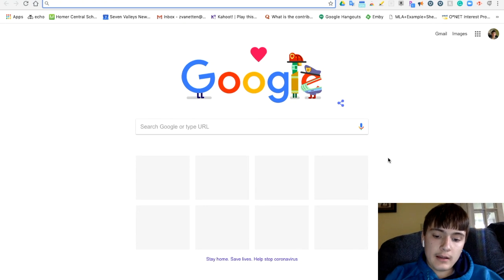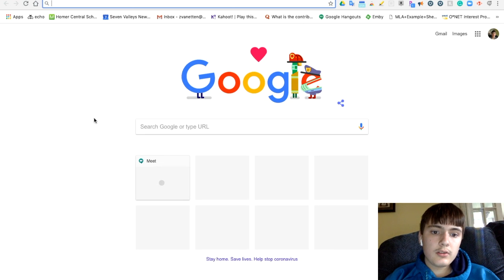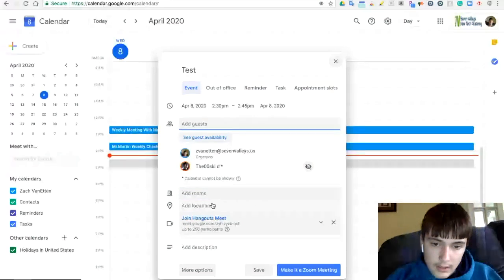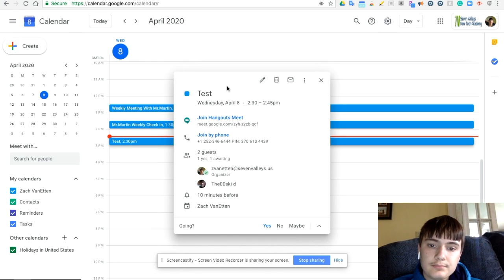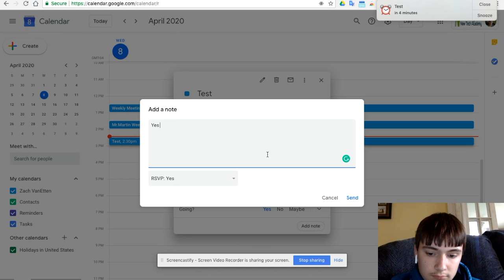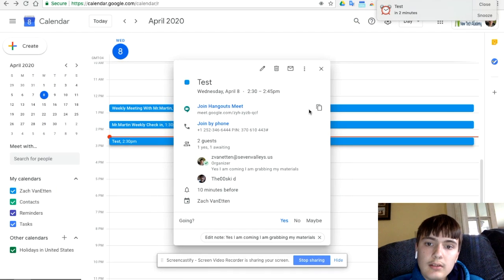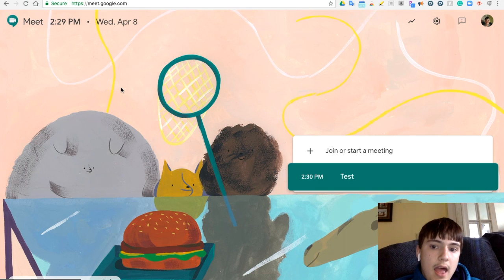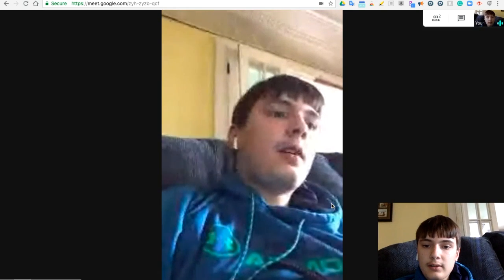How to schedule a Google Meet Meeting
Stay Safe durning this COVID19 pandemic SOCIAL DISTANCE wash your hands and Don't GO OUT UNLESS YOU HAVE TO.

Views Total: 25,526

Since August 7, 2018

Thanks to the fans for being there

Don’t give up in what you want to do.